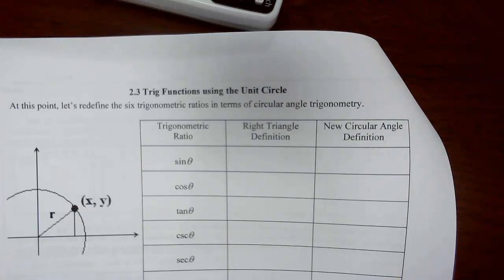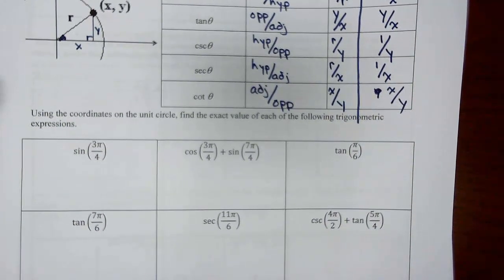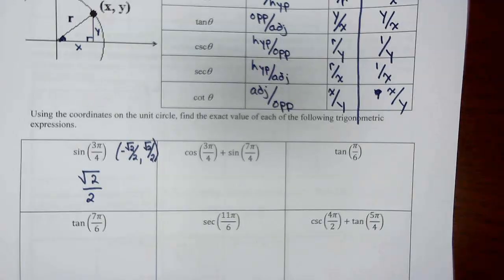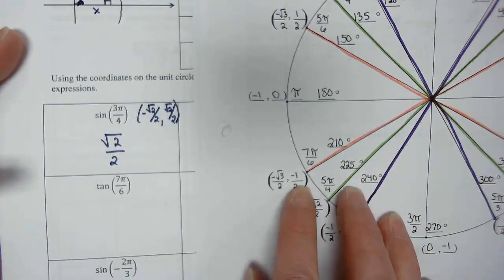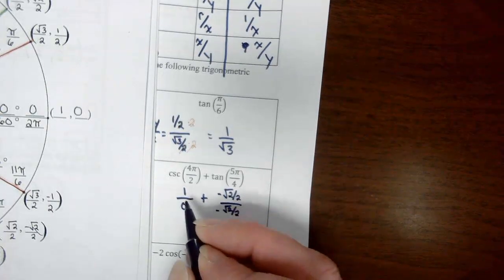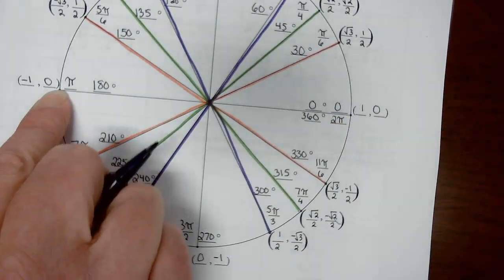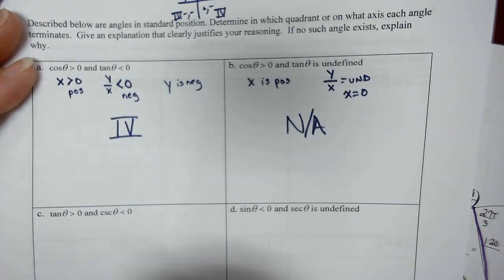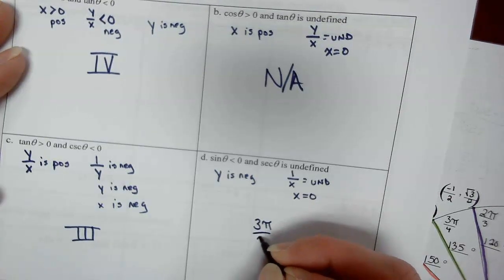2.3 Trig Functions from Unit Circle